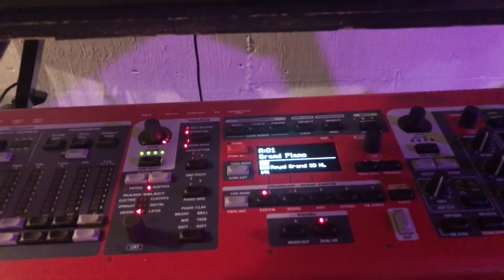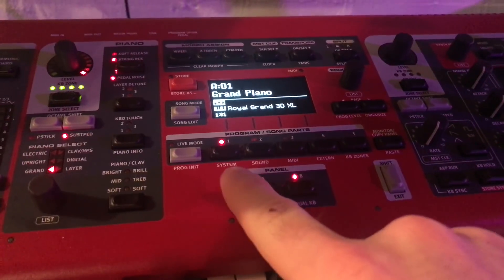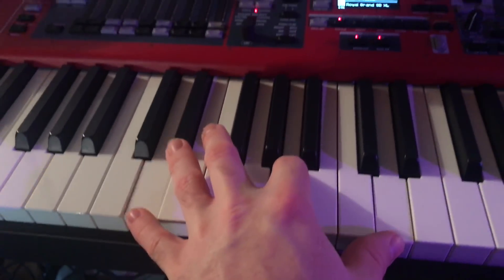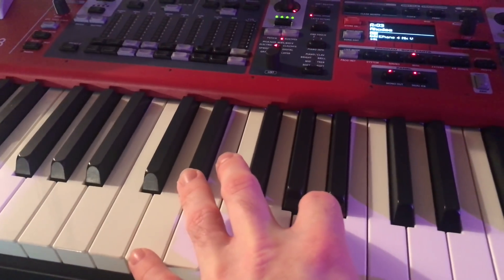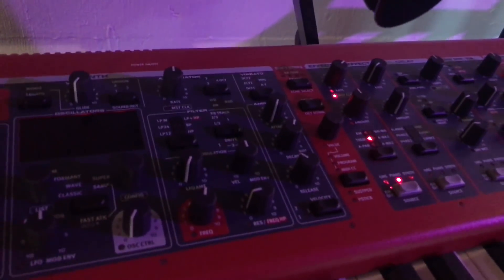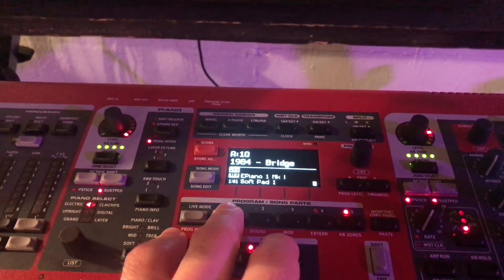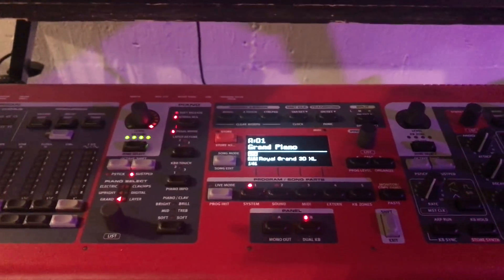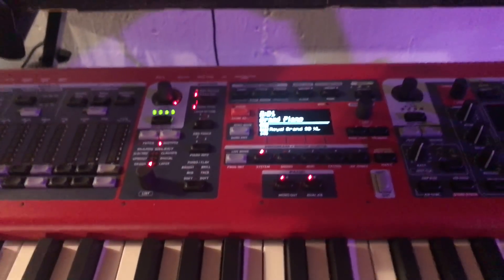Nord Stage 3 Preset Setup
Check out how I’ve set up the first five presets of my Nord Stage 3 to switch instruments without the pad changing.